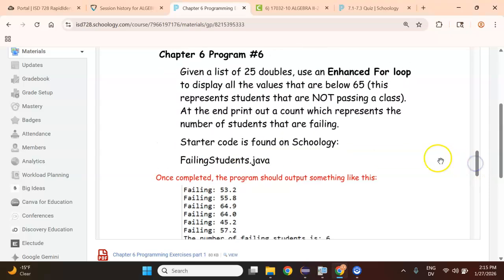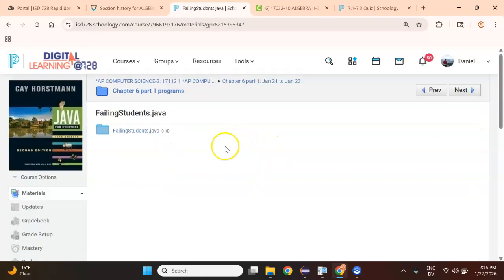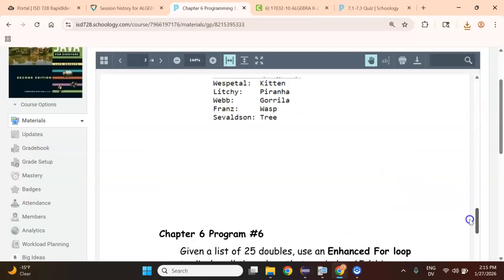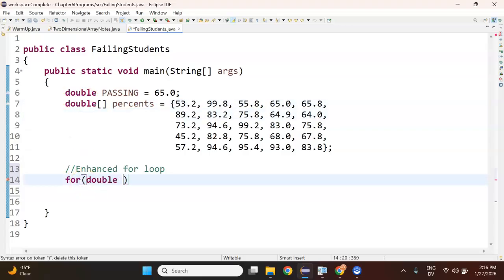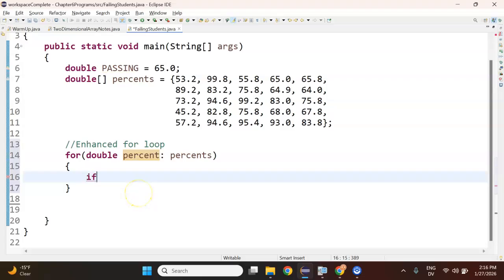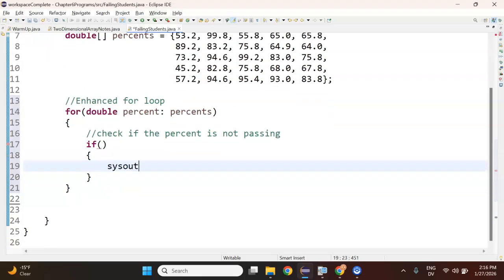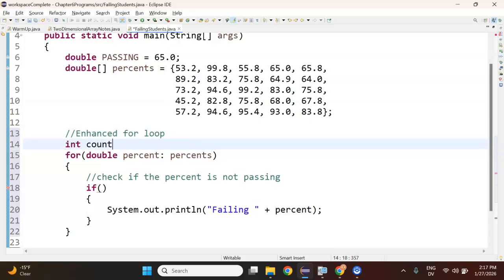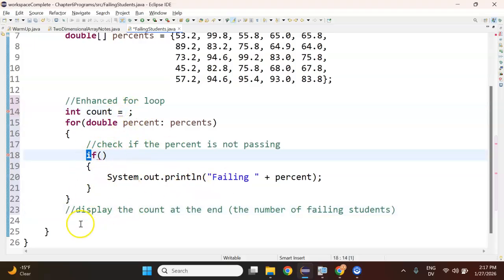Help with Chapter 6 part 1 program #6 (failing students)